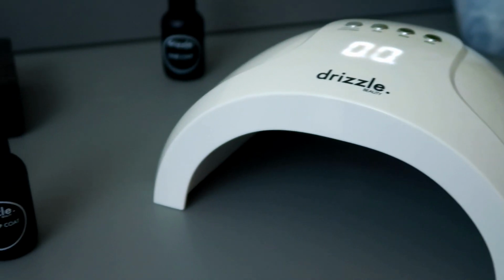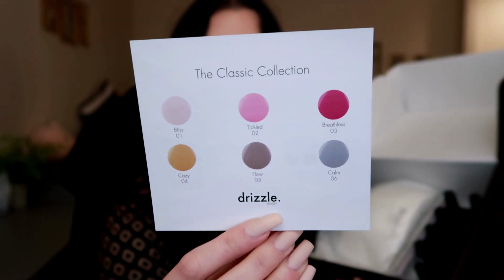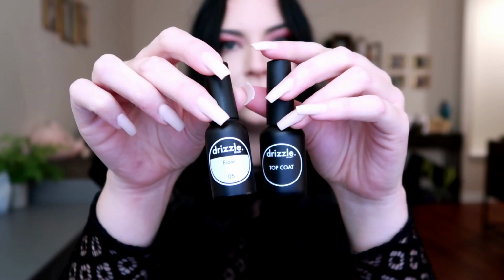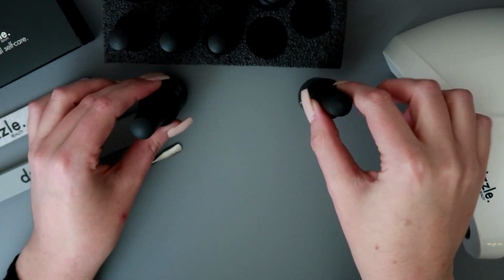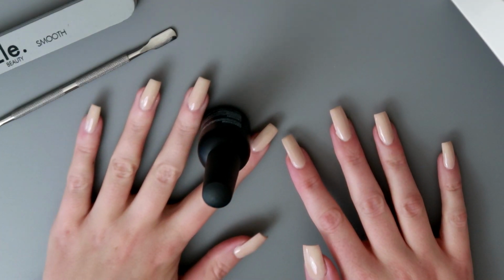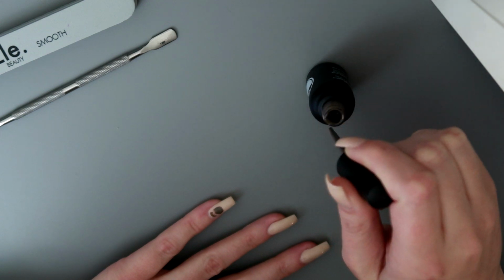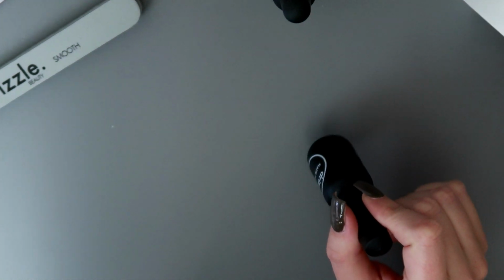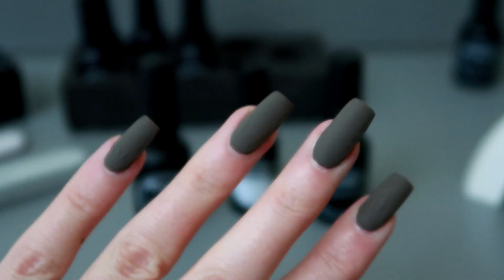Drizzle Beauty Gel Manicure Starter Kit | Gel Nail Tutorial and First Impression Review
*This kit was sent to me by Drizzle Beauty